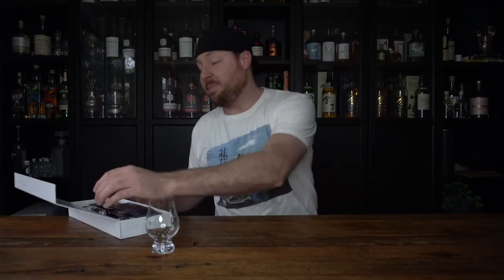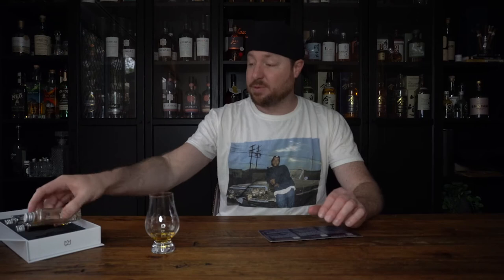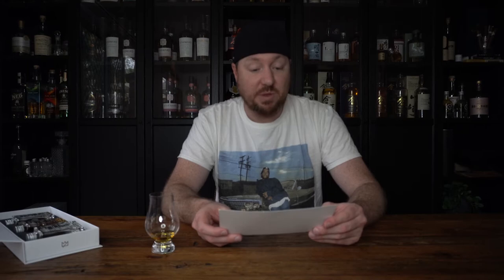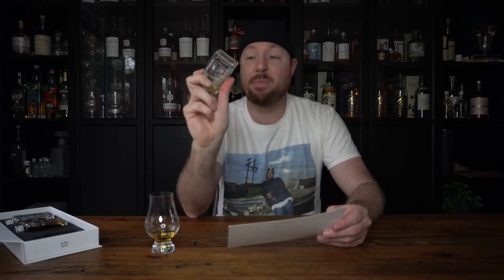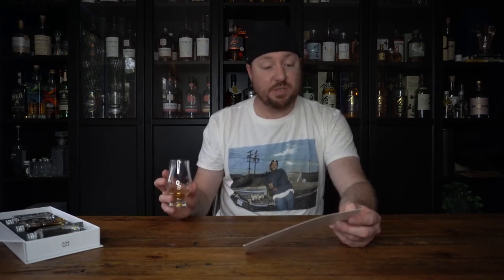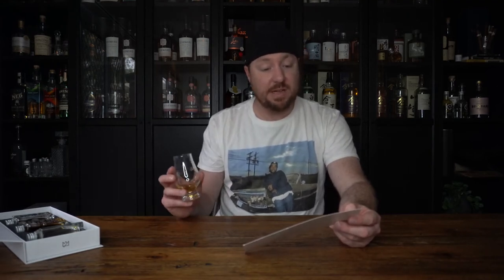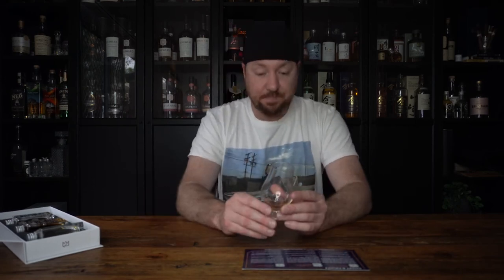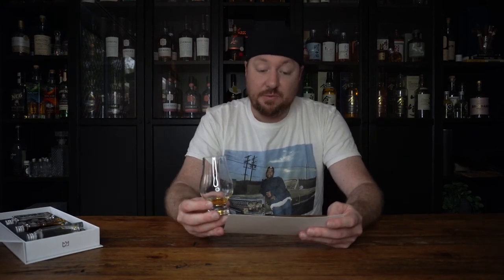Midleton Distillery Green Spot Whiskey Review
Green Spot is an Irish single pot still whiskey which has been lauded by critics and showered with awards. The single pot still process involves using both malted and unmalted barley in the mash bill, which provides a unique “spiciness” indicative of this unusual style. This no stage statement is a mix of whiskies aged between 7 and 10 years, retaining many of the unique flavours of the original green spot.

Nose: Bags of tropical fruits, mango, papaya, and guava soaking in orange juice and the blended with honey.

Tase: More rich fruits but a sharper spice with mint and menthol alongside oak species.

Finish: Medium length with a little fruit and a bit more spice.